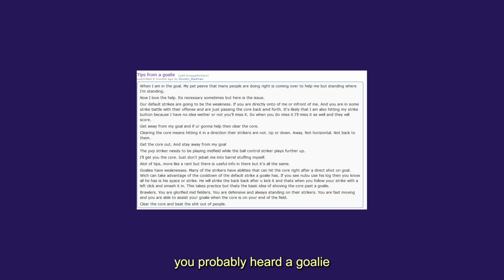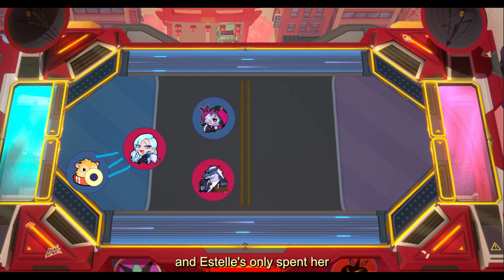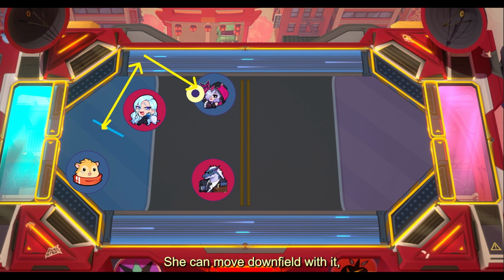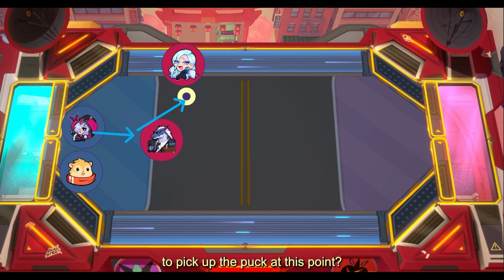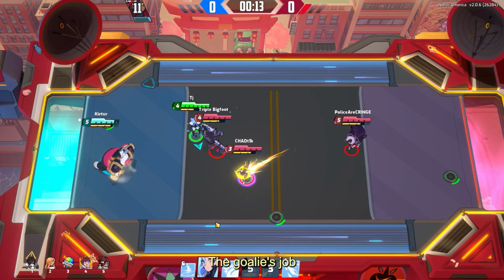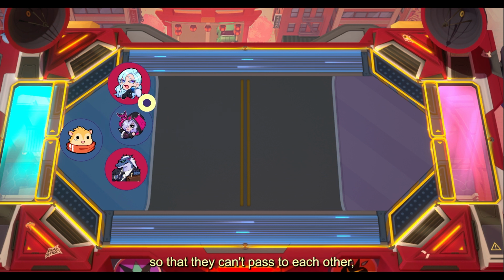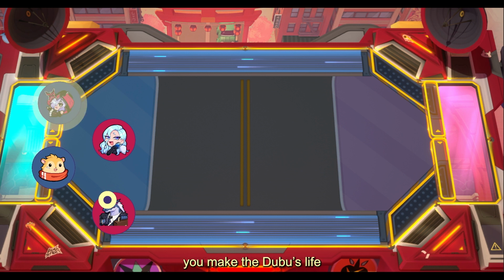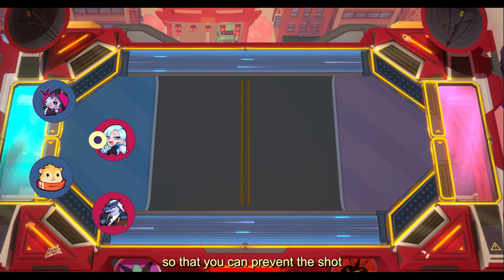how to play defense in omega strikers (video game)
When you leave the esports analyst in charge of the channel, you get whiteboard time. Let me know if whiteboard time with Tj is so horrifically boring that I should never do it again.

0:00 Intro
0:38 How defense is supposed to work
2:09 What happens when a forward stands in goal
3:45 General defensive theory
4:35 Where you should stand
6:40 Outro and credits